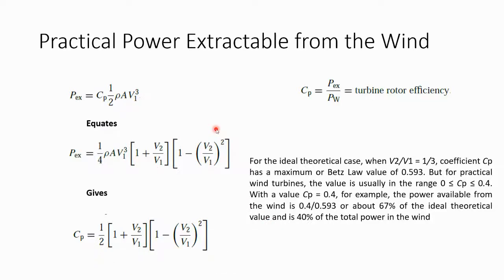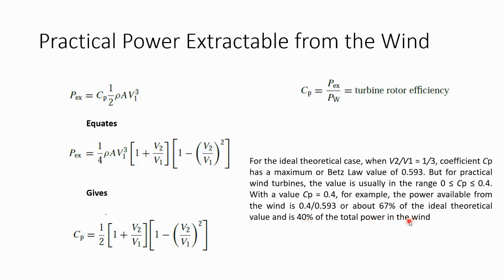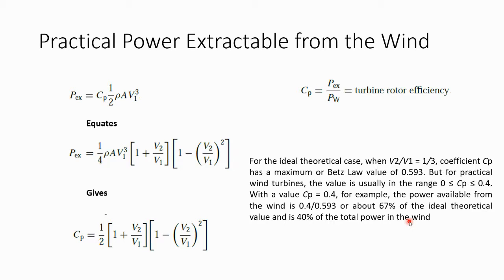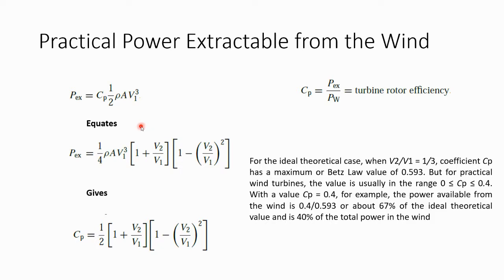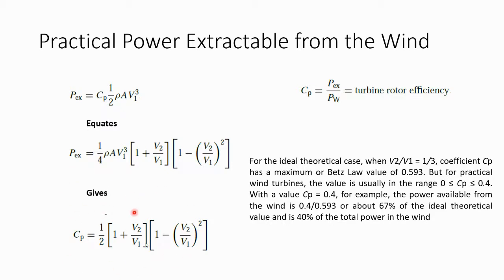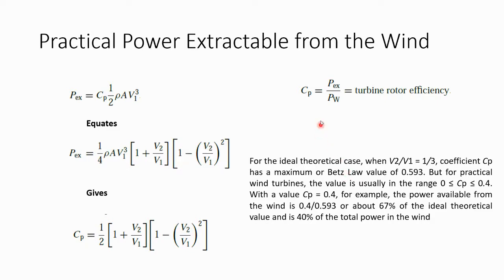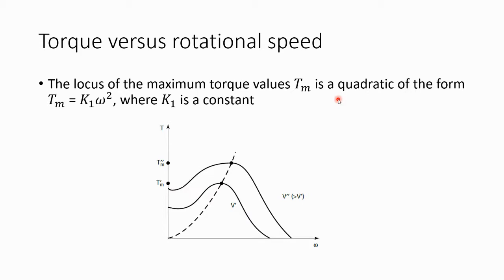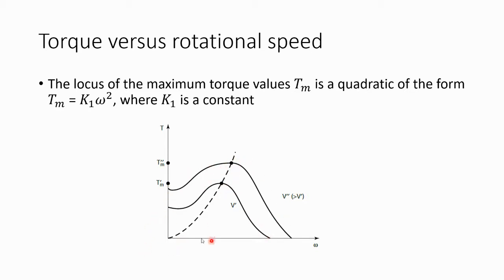Wind power - part 5